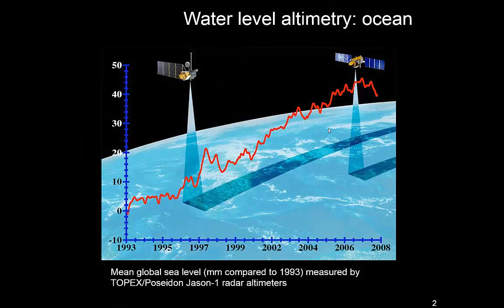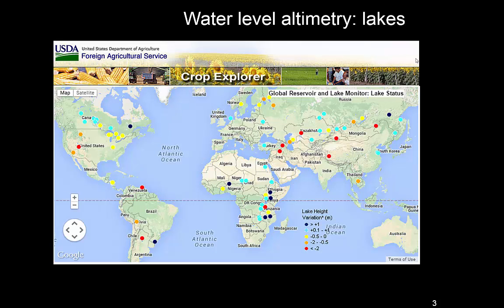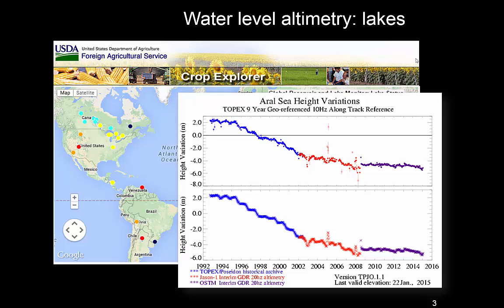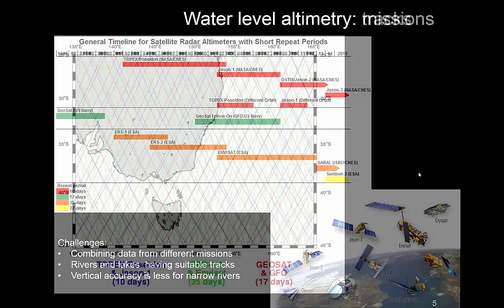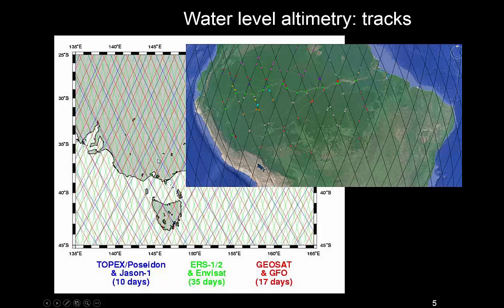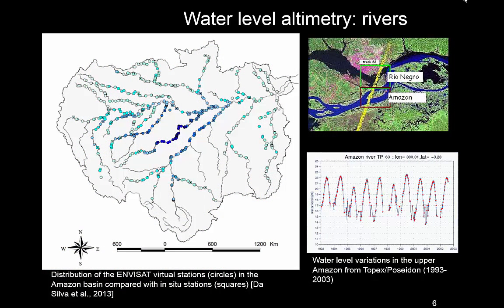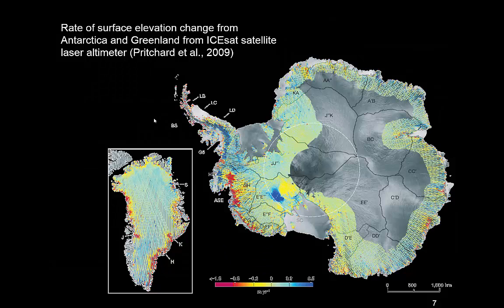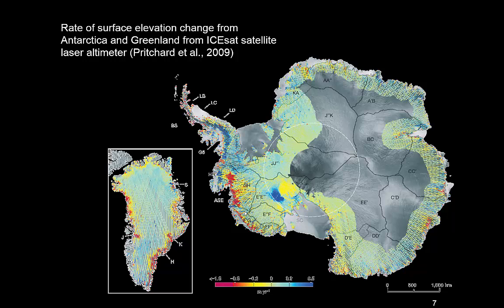RS6.6 - Water and ice altimetry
This video is part of the Australian National University course 'Advanced Remote Sensing and GIS' (ENVS3019 / ENVS6019).